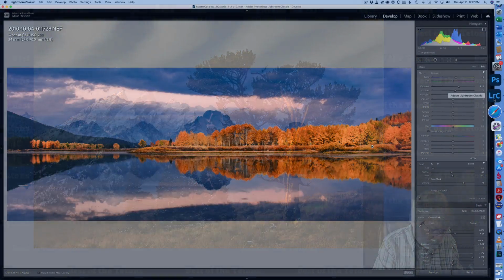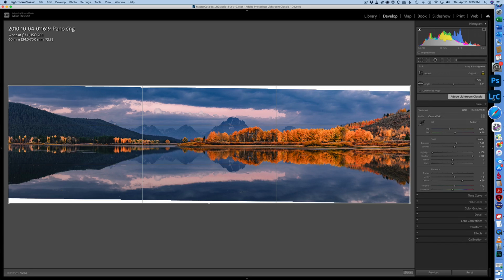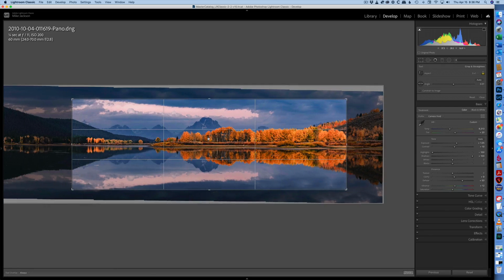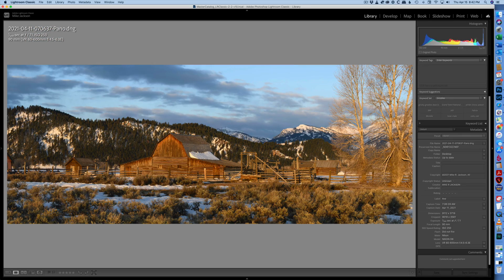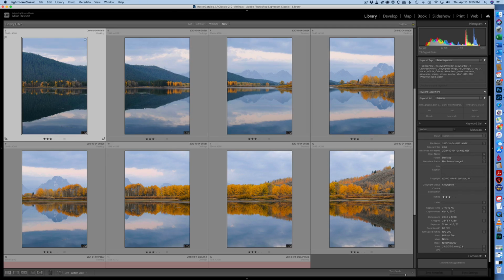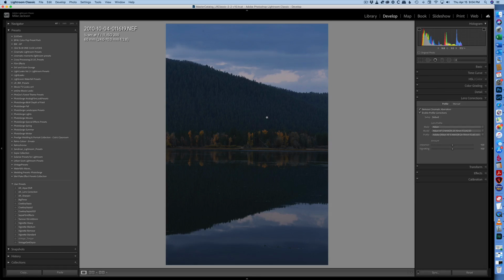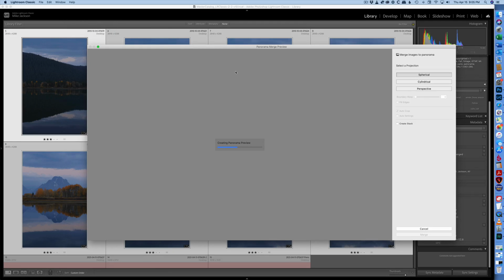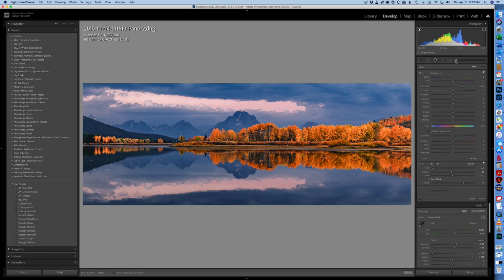How and Why to Make Panoramas in Lightroom Classic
Steps for making stitched panoramic images in Lightroom Classic. Tips for capturing images in the field, then techniques required to merge them into a single DNG image that is fully editable. Examples explain why panos allow photographers to print their images much larger.